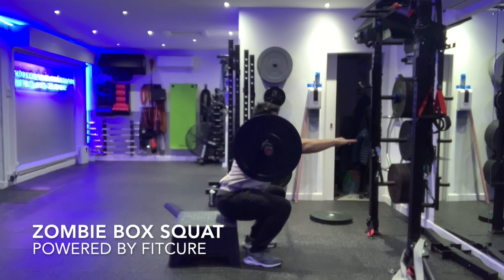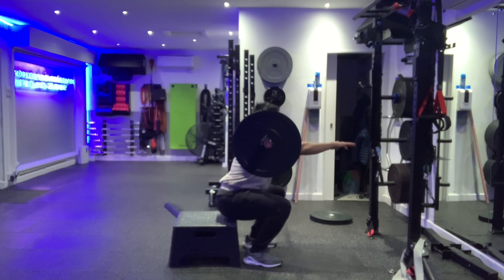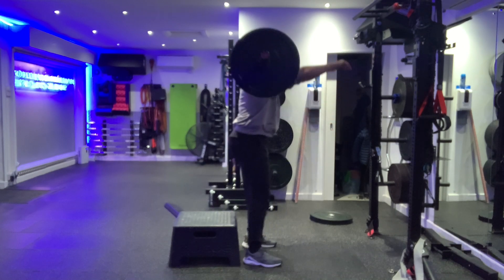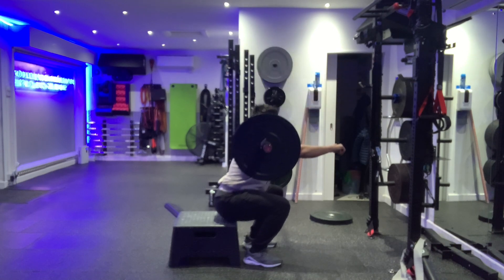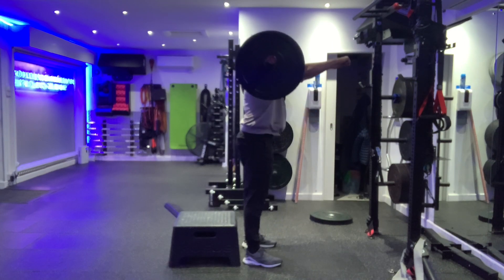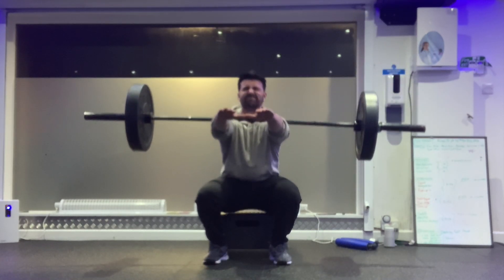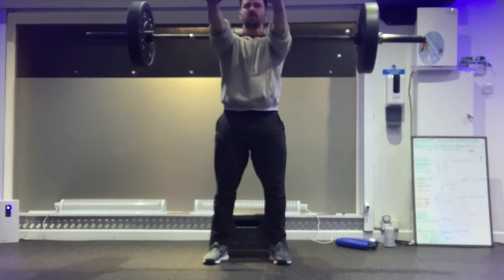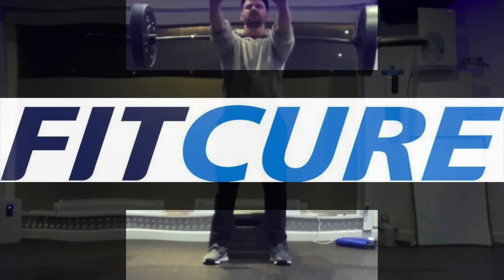Zombie Box Squat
Description:
Welcome to FitCureTV, your go-to source for fitness inspiration and guidance! In today's video, we're diving into an unconventional yet highly effective squat variation that will challenge your lower body strength and stability – the Zombie Squat.

💀 Zombie Squat:
Prepare to take your squat game to the next level with the Zombie Squat! This unique exercise engages your quads, hamstrings, glutes, and core while also improving your balance and coordination. Our experienced trainers will walk you through the correct form and execution, ensuring you reap the maximum benefits from this challenging movement.

With its emphasis on maintaining an upright torso and an extended arm position, the Zombie Squat encourages proper posture and functional strength – perfect for athletes, fitness enthusiasts, and anyone seeking a fresh challenge.

Join us as we break down the Zombie Squat step by step, offering valuable insights and modifications to accommodate various fitness levels.

👍 Ready to tackle the Zombie Squat? Give that like button a thumbs up!
🗣️ Have questions or feedback? Drop us a comment – we're here to help!

Thanks for tuning in – let's squat our way to stronger legs and a fitter lifestyle, together! 💪🏋️‍♀️